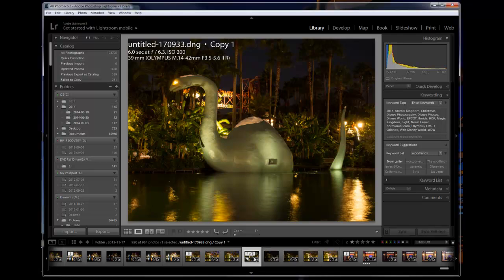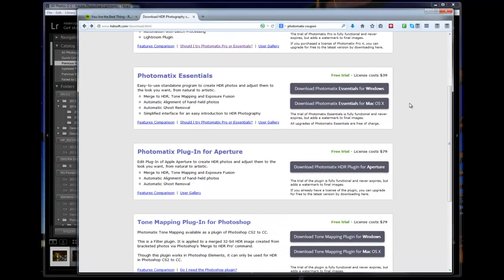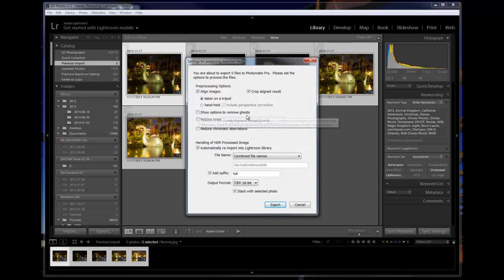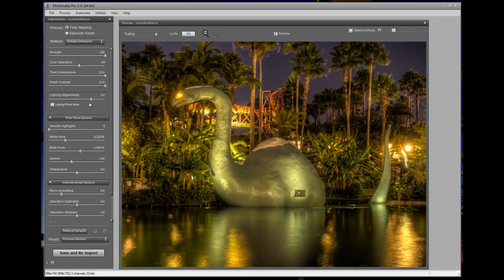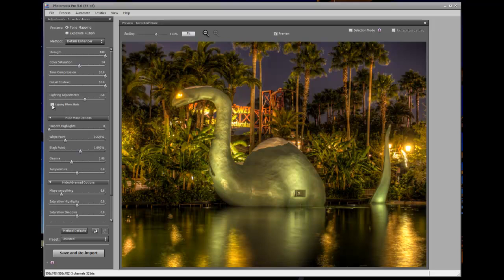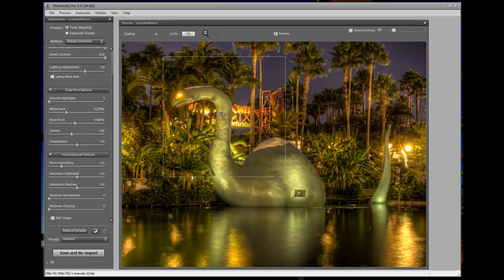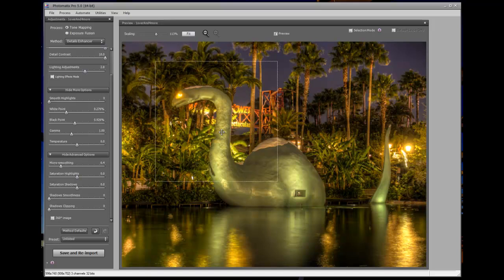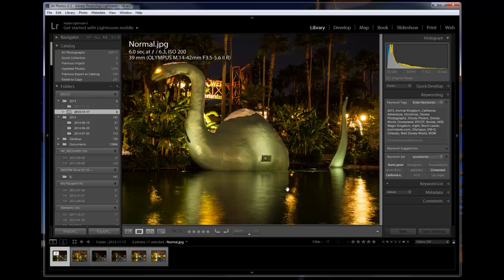HDR Software Tutorial and Comparison - Part 1 - Norm Lanier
The first part of the tutorial demonstrating HDR software. The images used in this tutorial can be downloaded Software demonstrated in the video comes with a free 30 day trial.